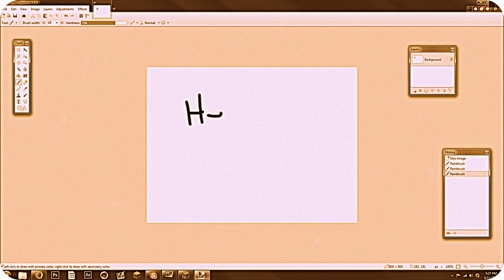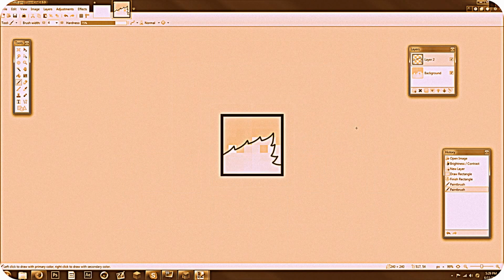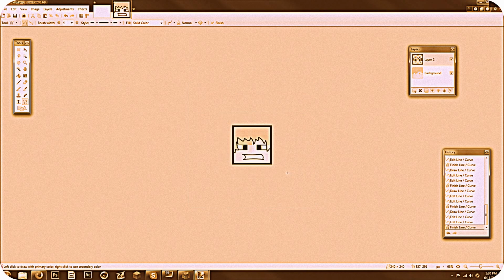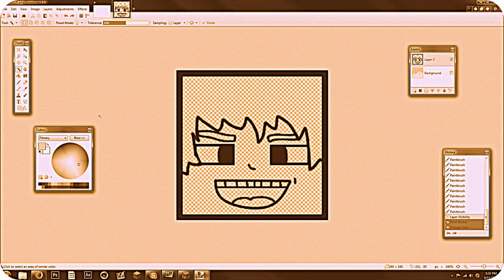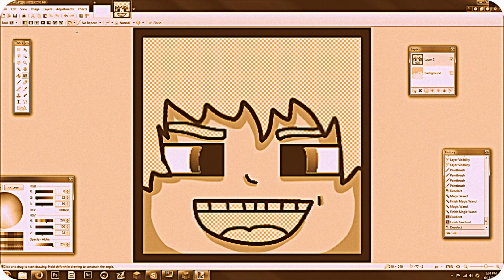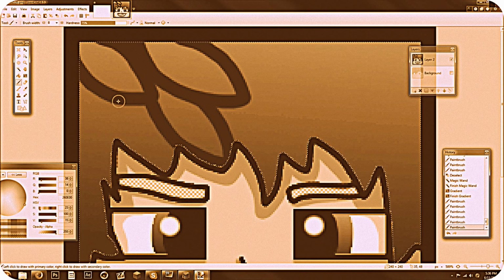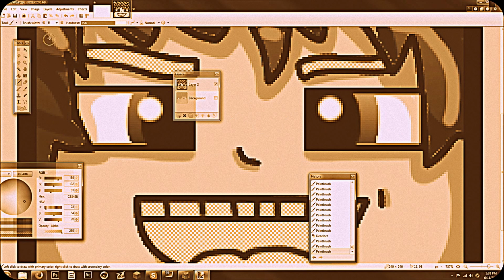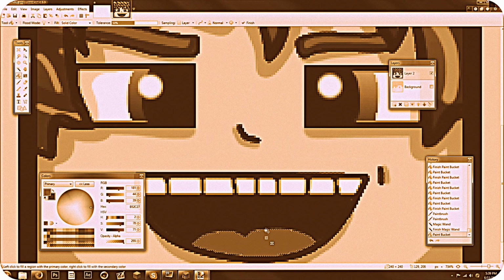My Edited Video